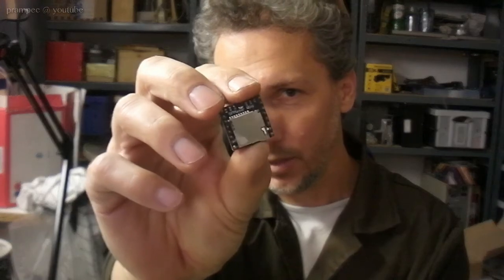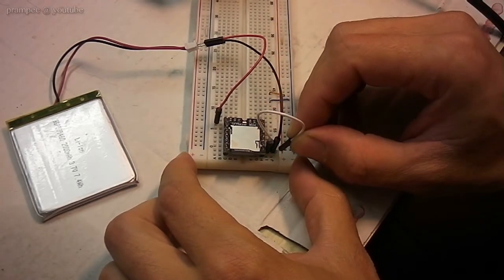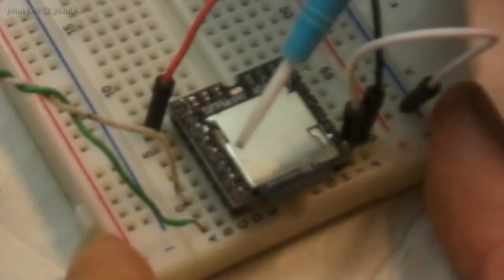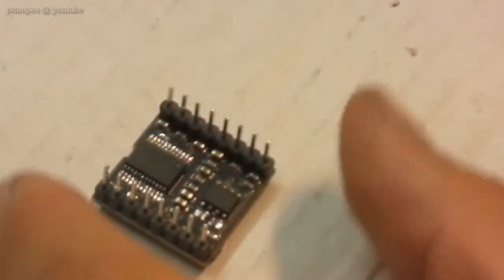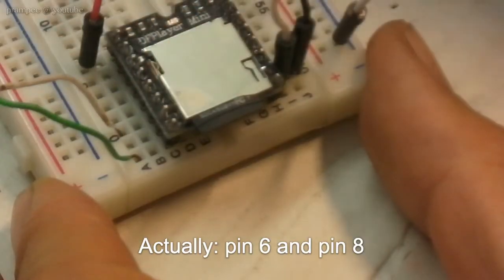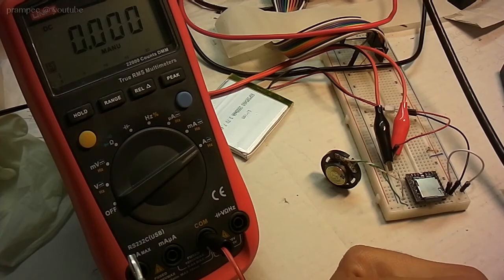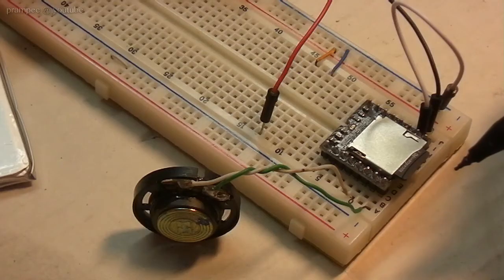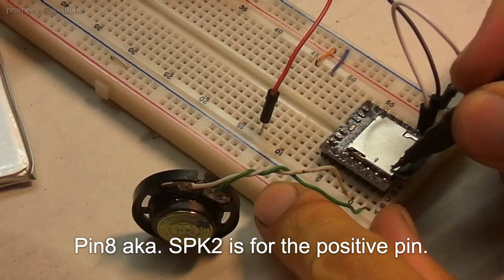Fixing DFPlayer Mini with no sound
My DFPlayer Mini module arrived from China as it did not produced any sound on the output. I'm getting tired lately with the quality problems of cheep modules, so this time I did not asked for refund, instead was suspecting a soldering problem. And I was right.

I also measured the current draw [1:56], and discovered the speaker polarity [2:25].